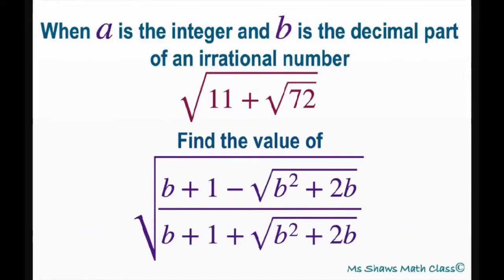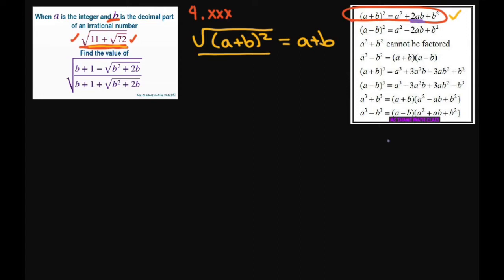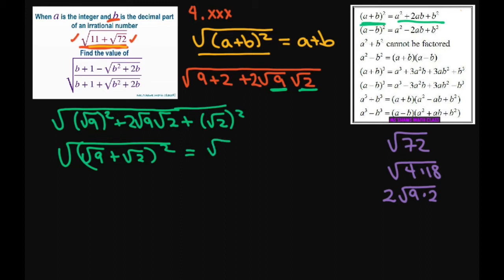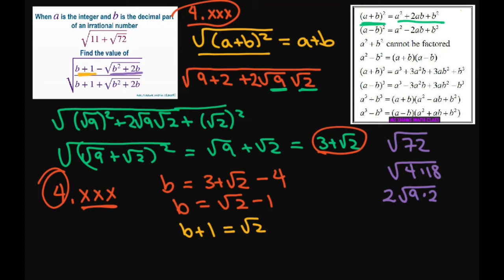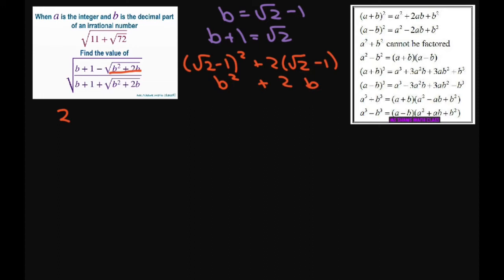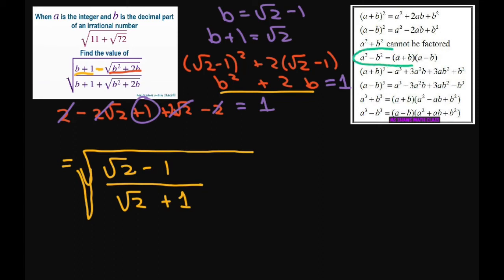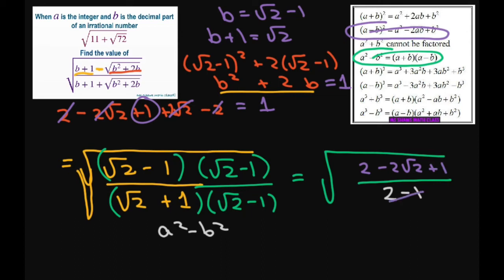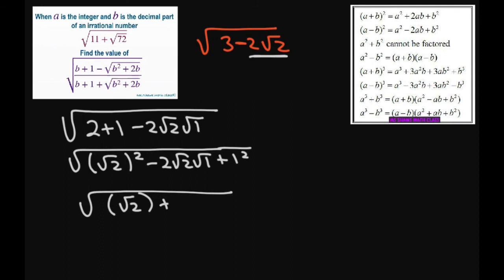If a is integer and b is decimal part of sqrt(11+ sqrt(72)) evaluate sqrt(b+1 + sqrt(b^2 +2b))